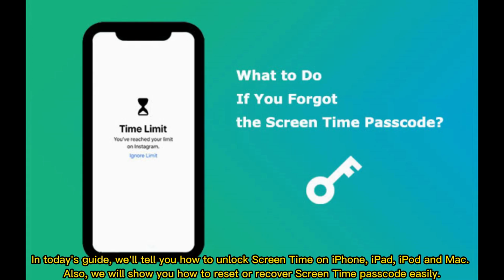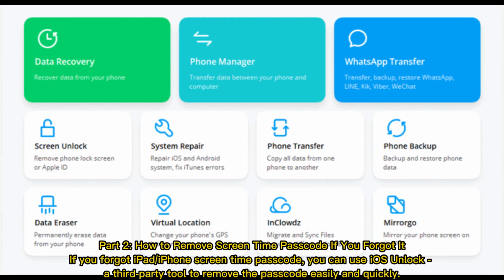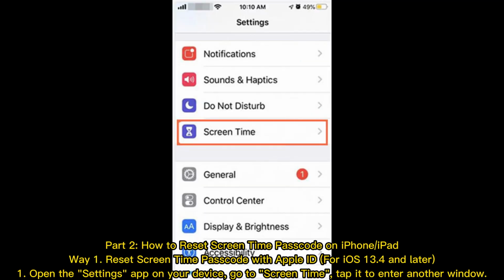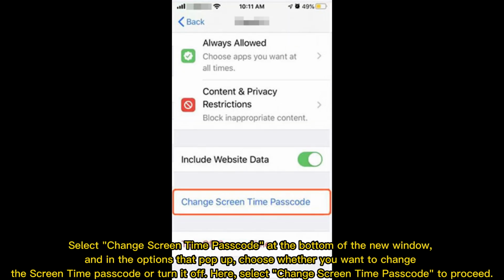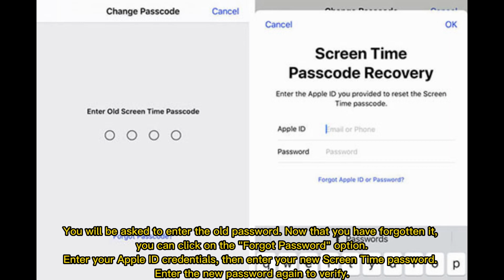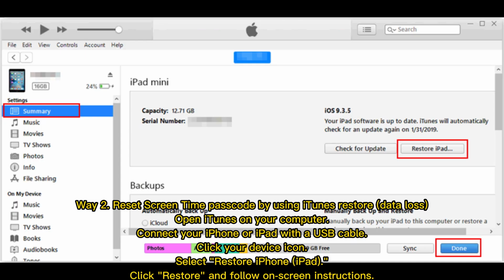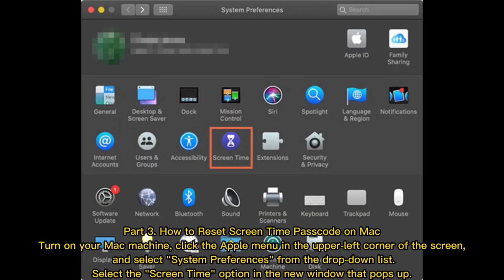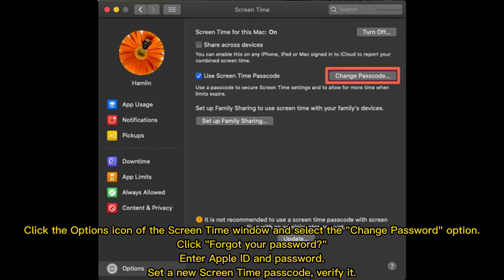What to Do If You Forgot Screen Time Passcode on iPhone/iPad/Mac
What to do if you forgot your screen time password? Don't worry, this video shares 3 effective methods to help you bypass or reset Screen Time passcode on iPhone, iPad, iPod and Mac.